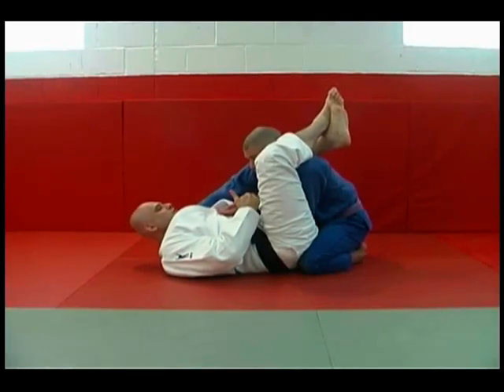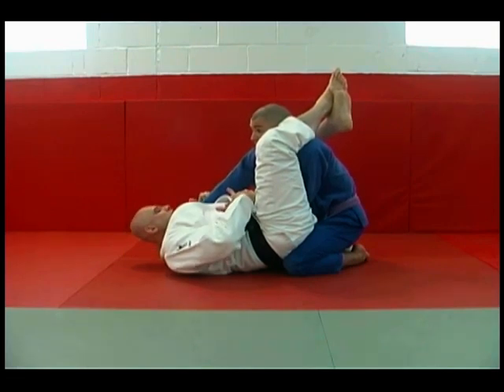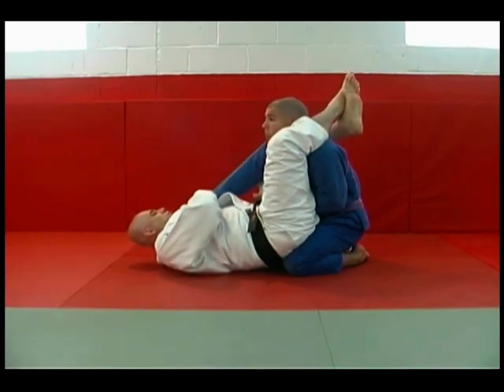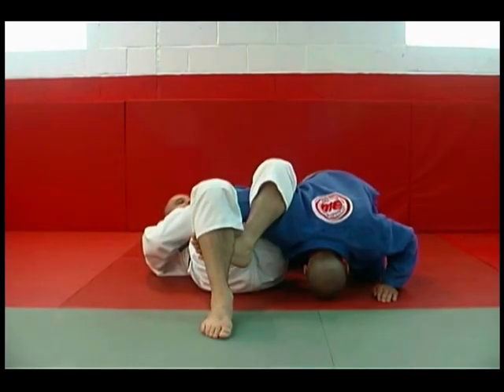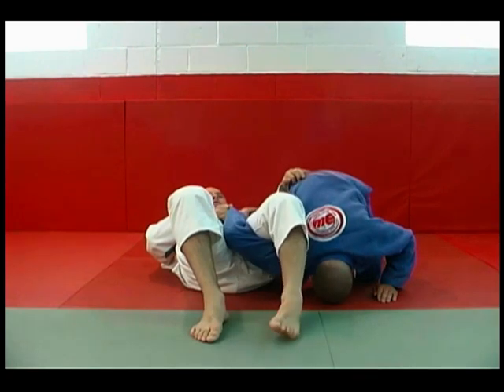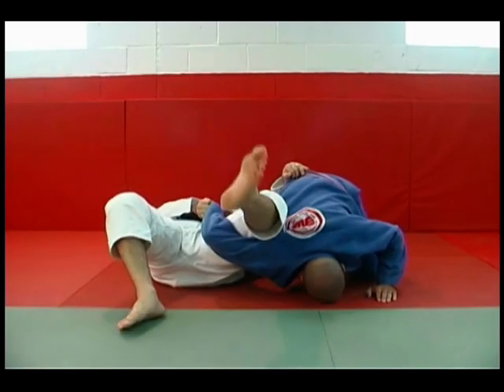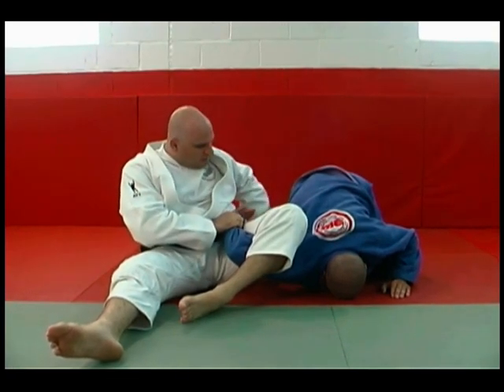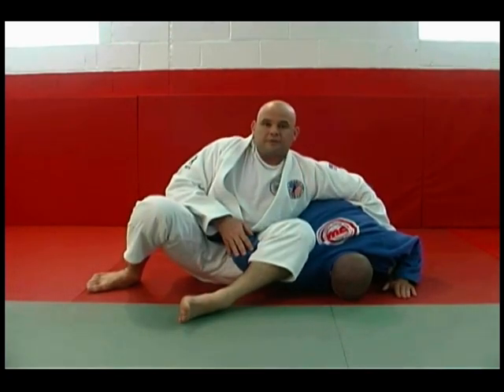BJJ Guard Submissions - Omoplata off Arm Bar Attack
- Transitions to the Jiu-Jitsu Omoplata Shoulder Lock Submission from guard after you attack the armbar.  This technique is shown by 4th Degree BJJ Black Belt Andre Almedia "Dedeco"